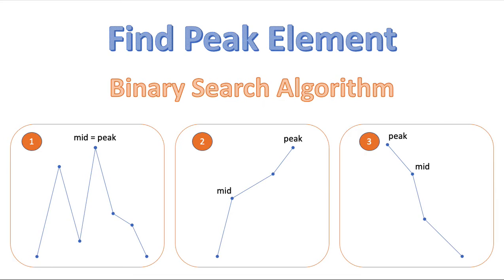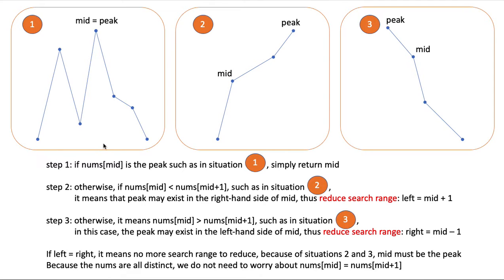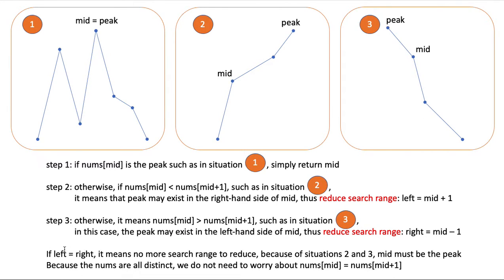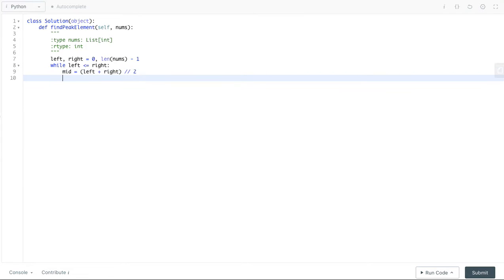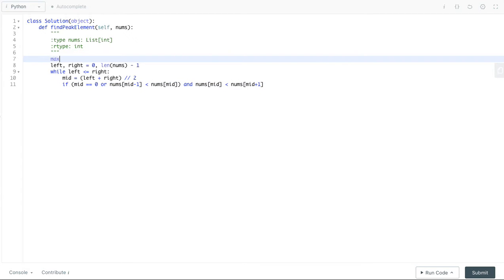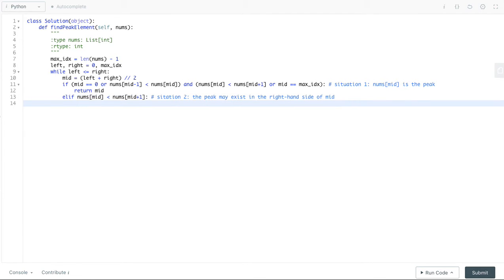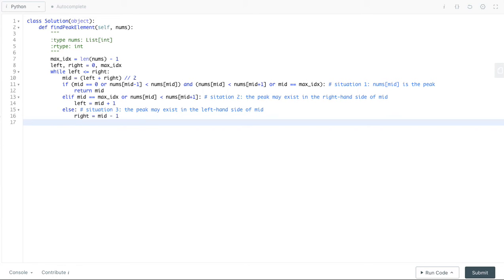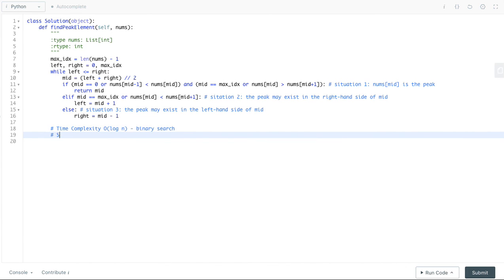Find Peak Element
Name: Find Peak Element
Category of Data Structure: Array
Category of Technique: Binary Search
Difficulty: Medium
Related URL(s): (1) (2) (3)

Complexity Analysis of the Answer:

1. Binary Search